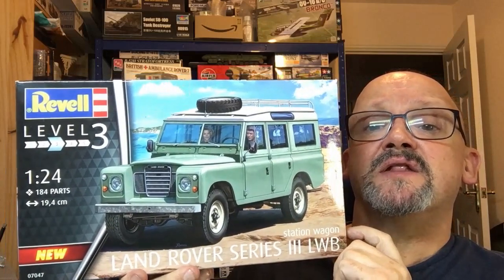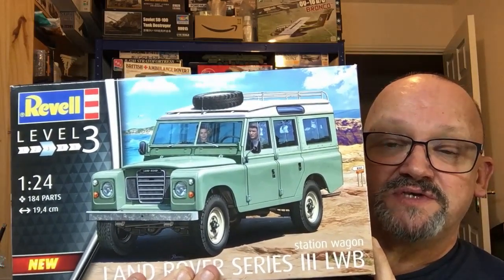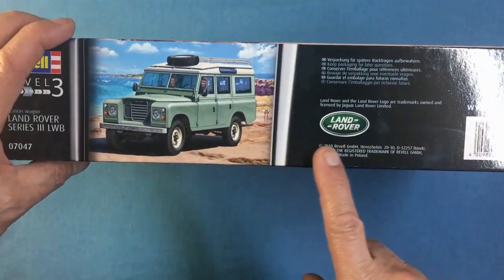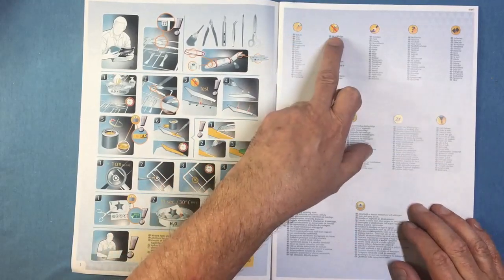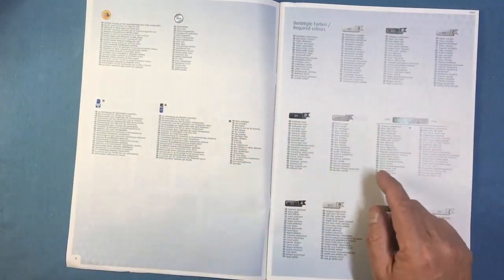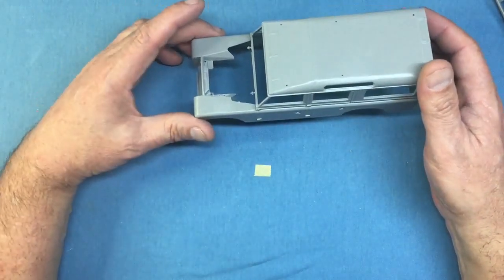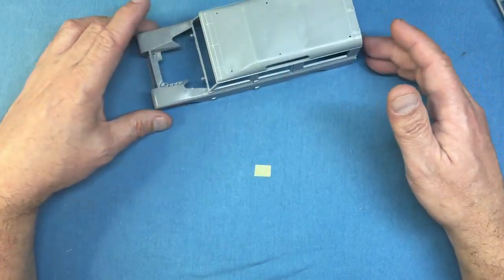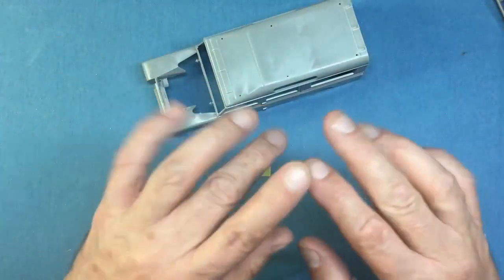Revell 1/24 Land Rover 109 Series III Model kit review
In this, my first video on the channel, I show you the contents of this brand new kit of a 109 SIII Station Wagon from Revell. This kit would make a great Christmas pressy for any budding Land Rover enthusiast.